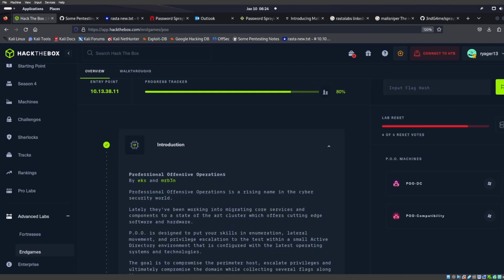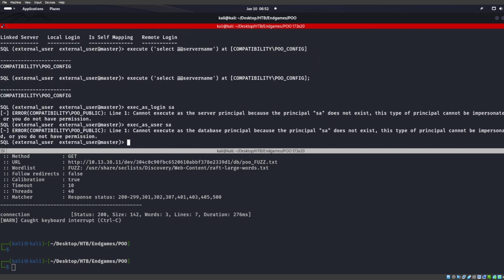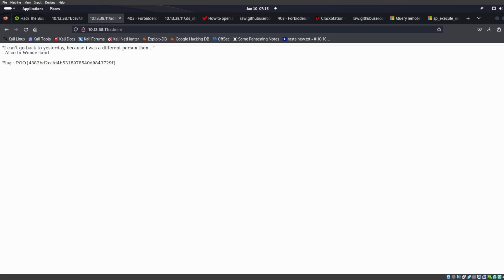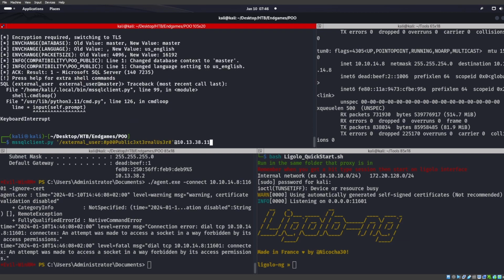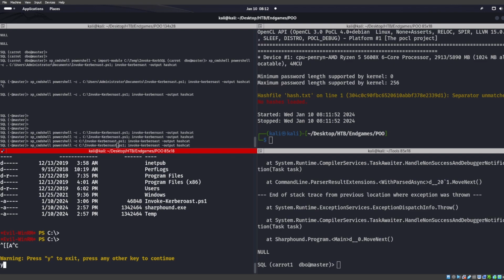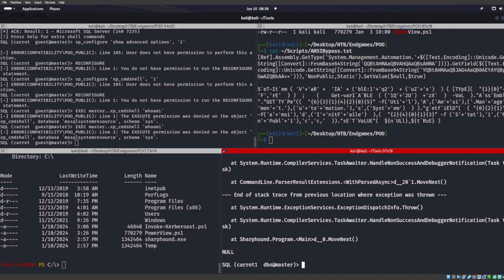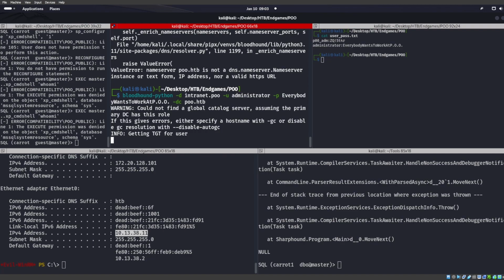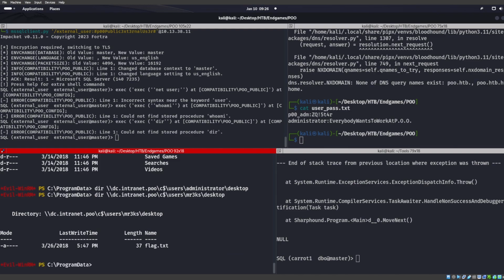HTB Endgames: POO